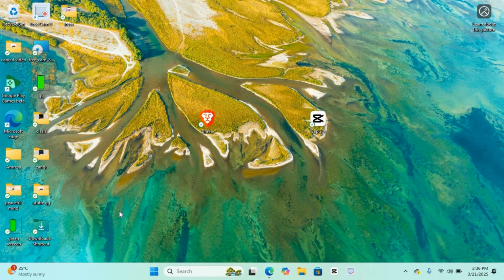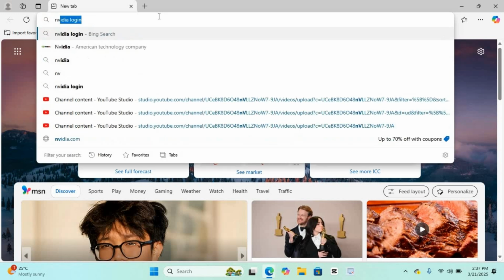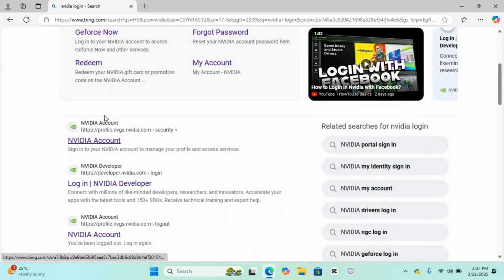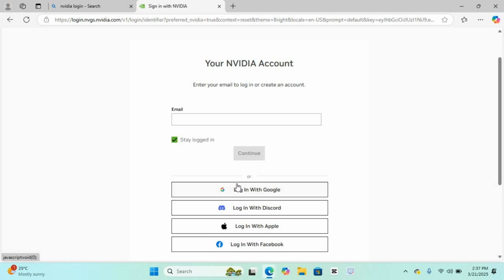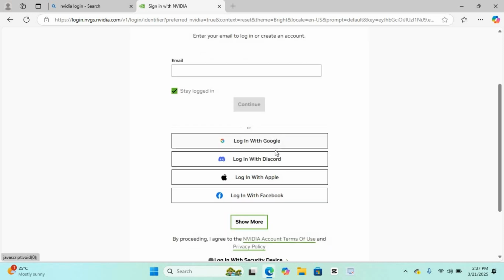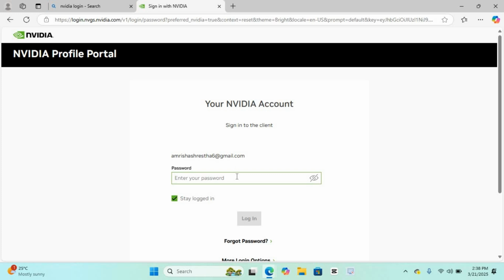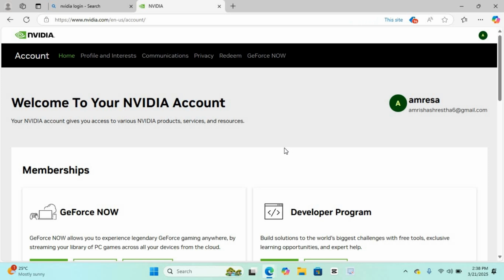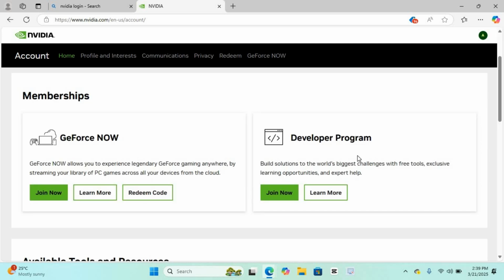How to Create Nvidia Account 2025?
Want to create an Nvidia account? This simple tutorial will guide you through the steps to sign up for an Nvidia account and start accessing all their services.

👉 Learn how to quickly create your Nvidia account to access GeForce Experience, download drivers, and enjoy all the benefits of being an Nvidia user.

🎬 Watch till the end to make sure you don’t miss any important steps!